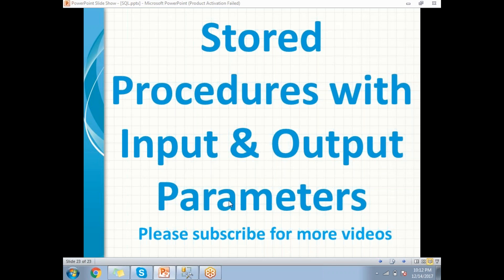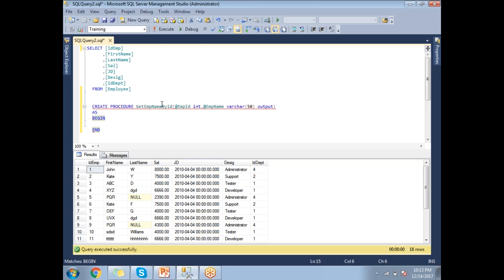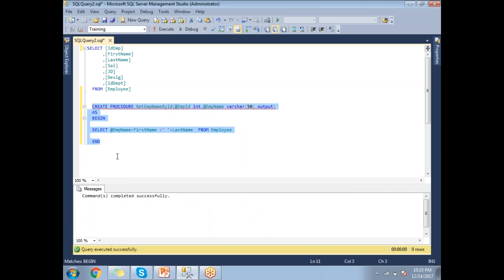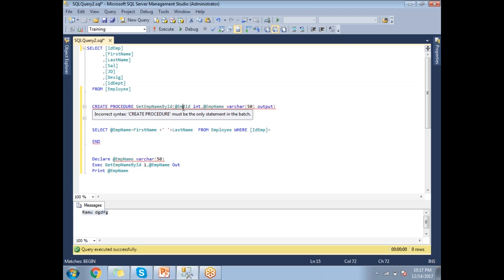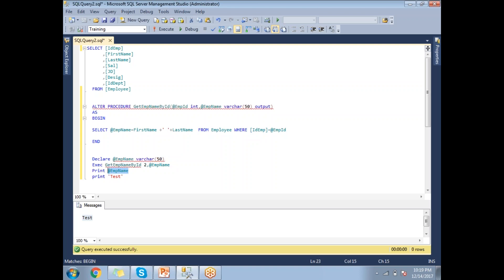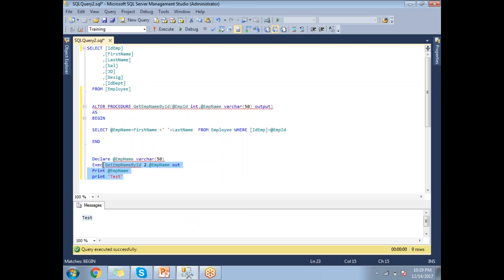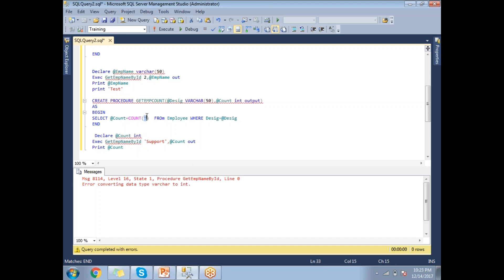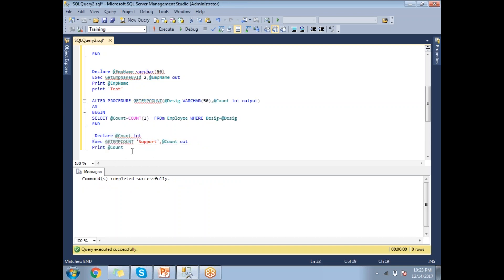SQL Stored procedures with output parameters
Creating stored procedures with output parameters
executing stored procedures with output parameters
 stored procedures with output parameters
Creating stored procedures with input and output parameters
executing stored procedures with input and output parameters

SQL Tutorial